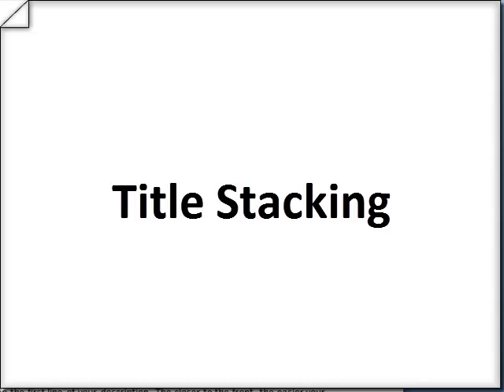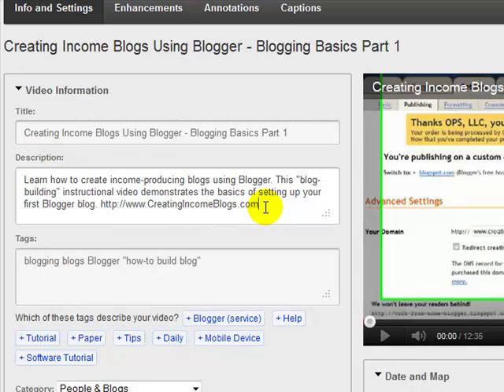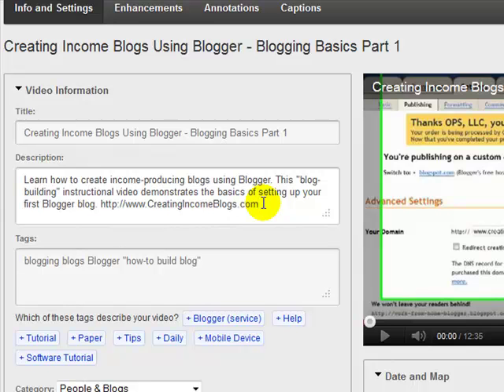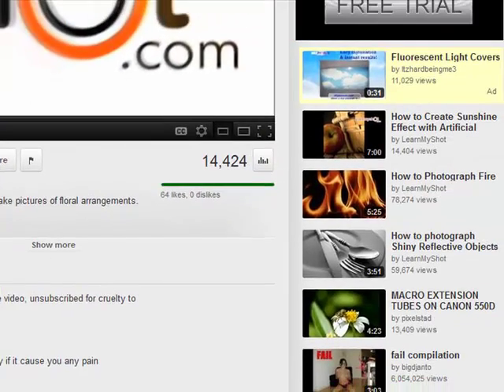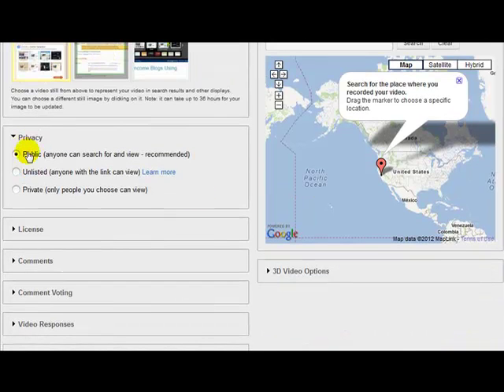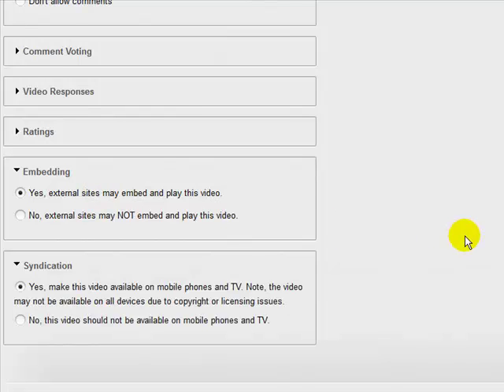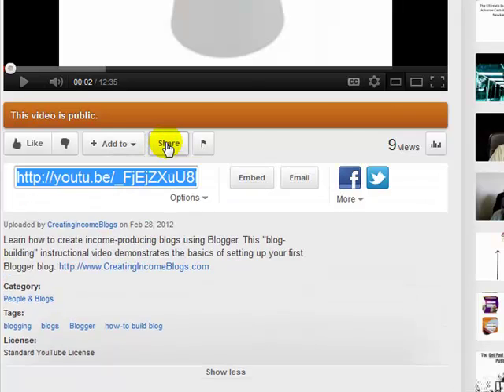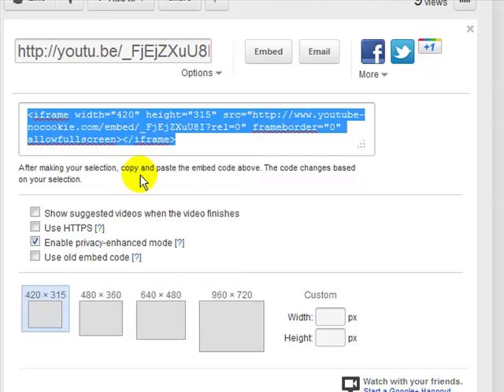How To Optimize Your YouTube Video - Get Videos Ranked #1 In Google: Part 2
Putting YouTube videos on your blog is simply a good "blogging practice" because it adds variety and interest to your blog. But if you also want to drive traffic to your blog from your YouTube videos, then you will need to do some important YouTube-channel SEO.